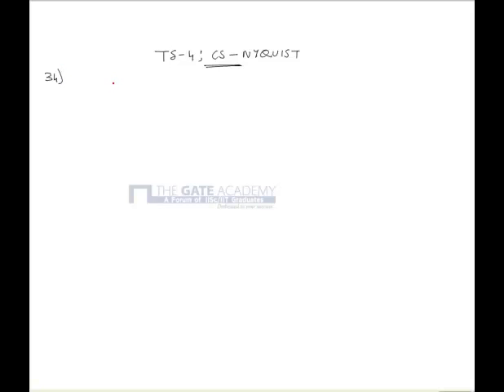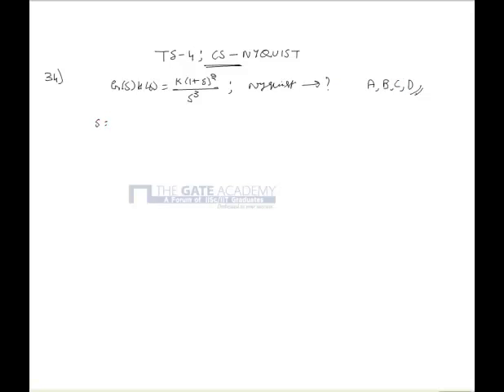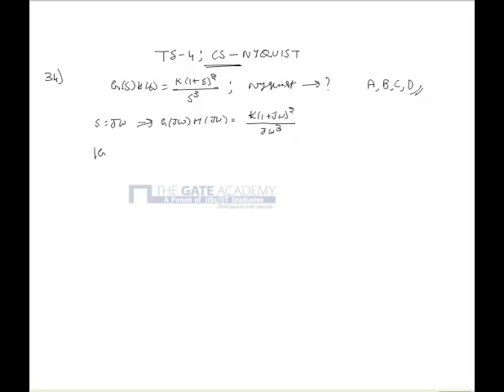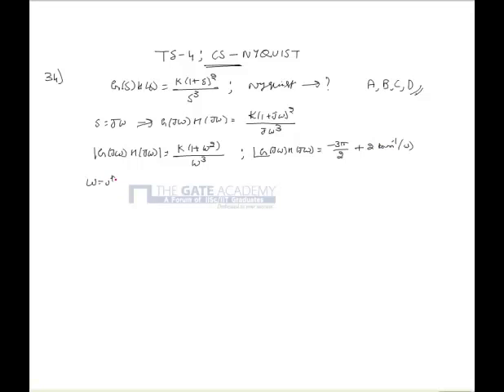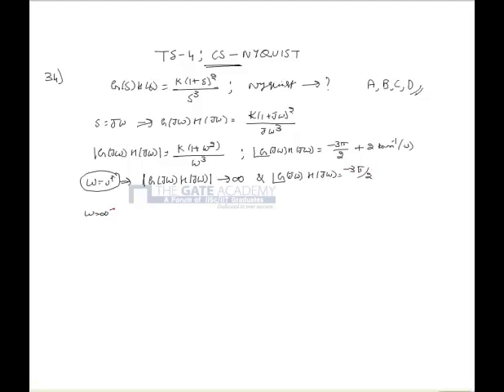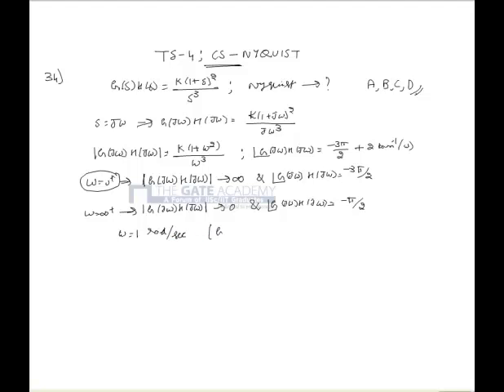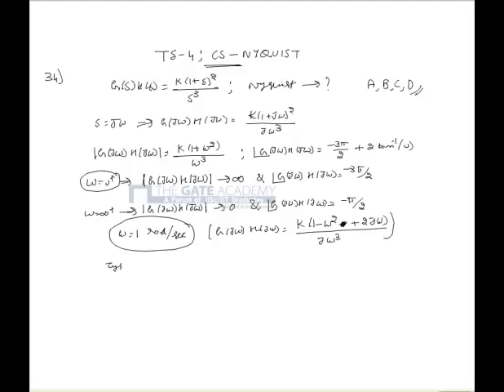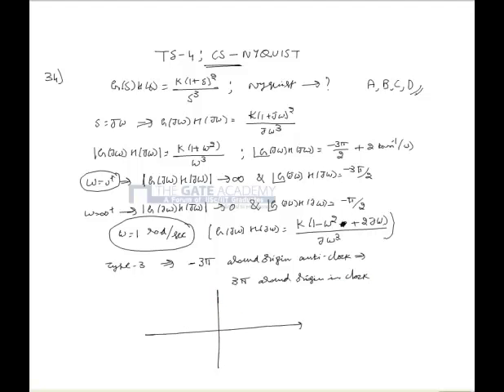EE_TS4_QNo34_CS.mp4